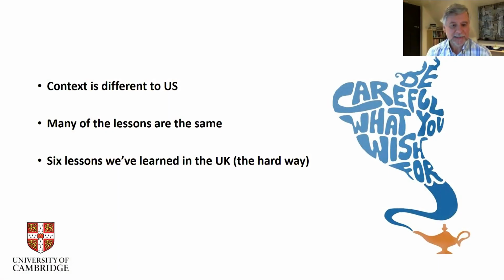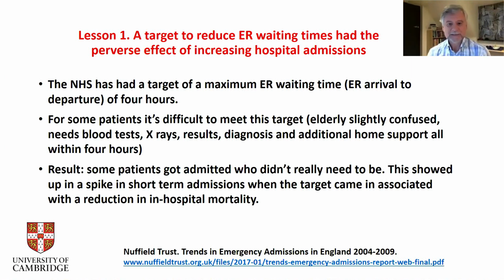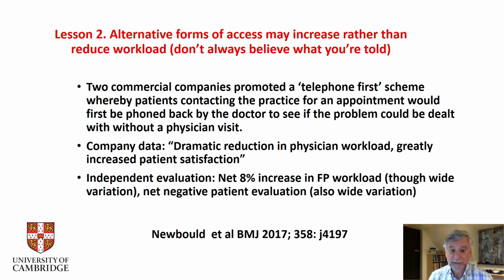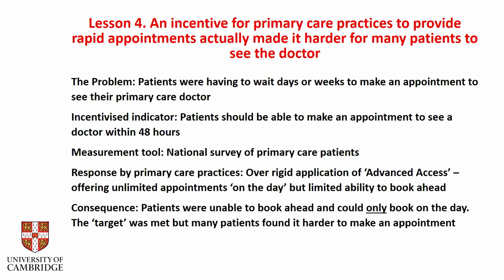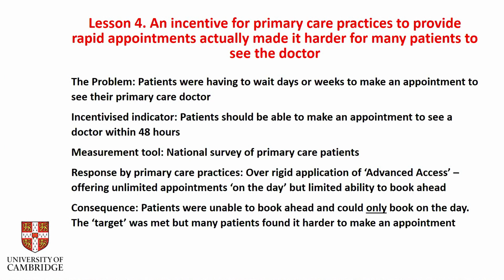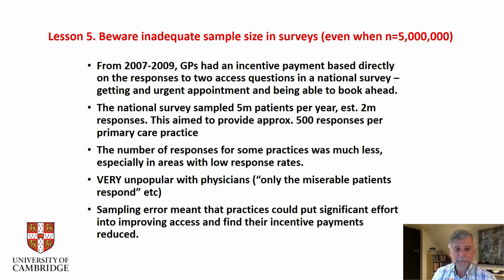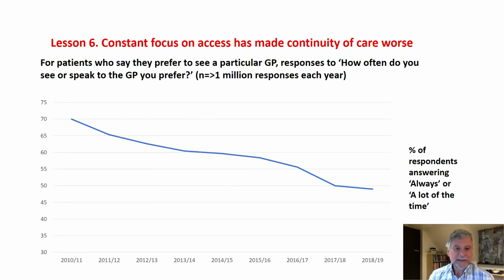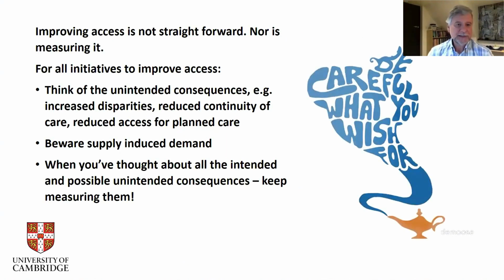15 S3 Roland